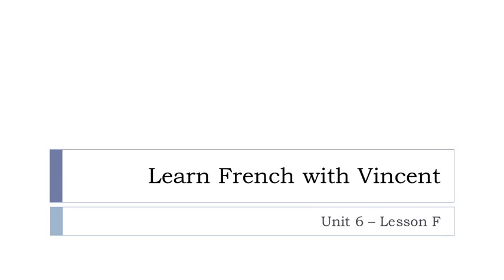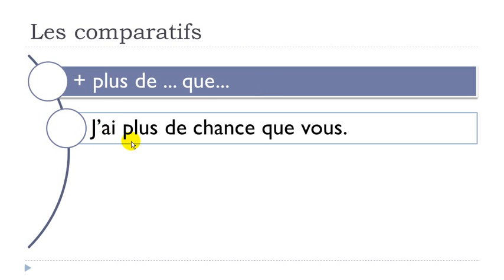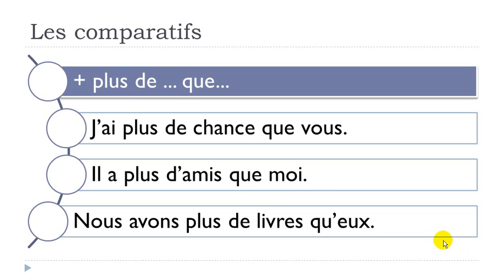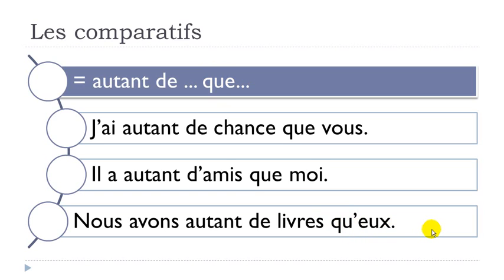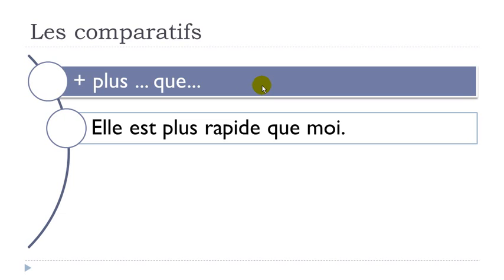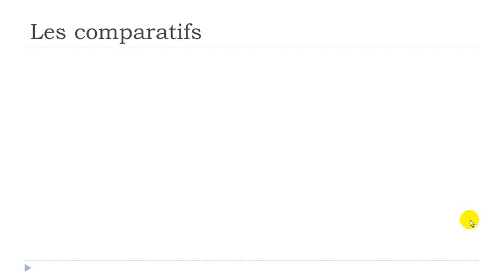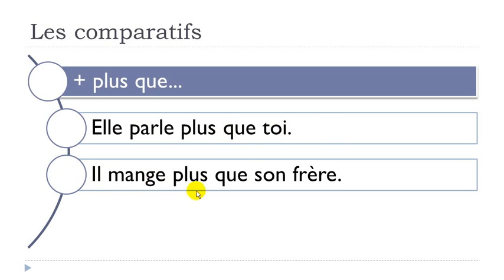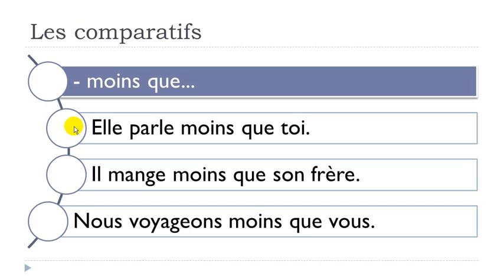French lesson with Vincent = Unit 6 = Lesson F = Les comparatifs